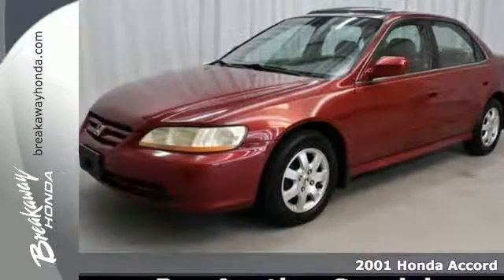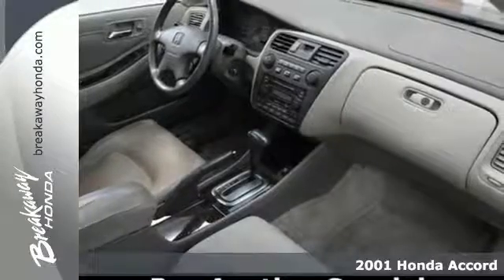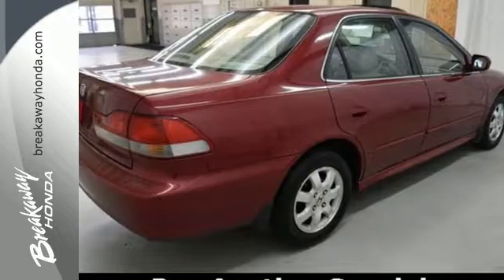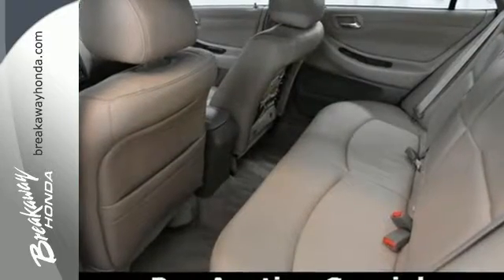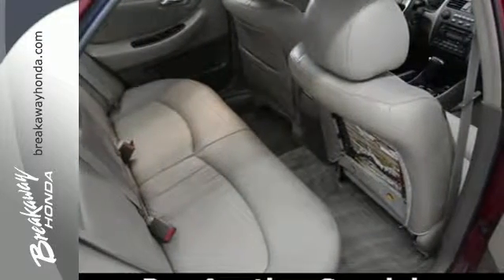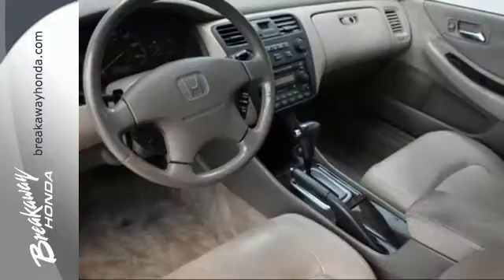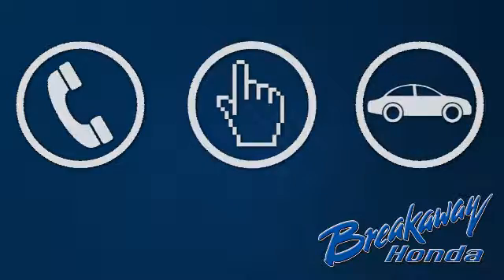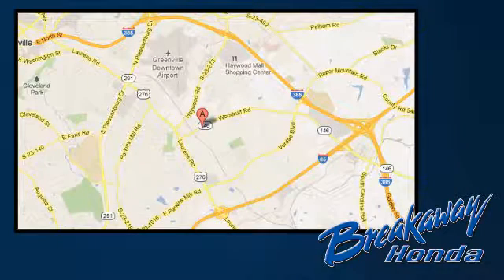Used 2001 Honda Accord Greenville SC Easley, SC N162105A - SOLD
Year: 2001
Make: Honda
Model: Accord
Trim: EX
Engine: 2.3L I4 SMPI SOHC
Transmission: 4-Speed Automatic with Overdrive
Color: Red
Interior: Ivory
Mileage: 176110
Stock #: N162105A
VIN: 1HGCG56671A100739

Address:
330 Woodruff Rd